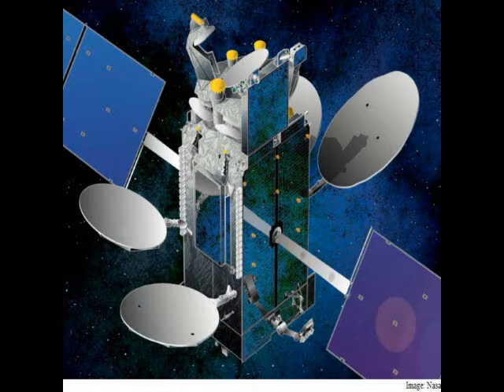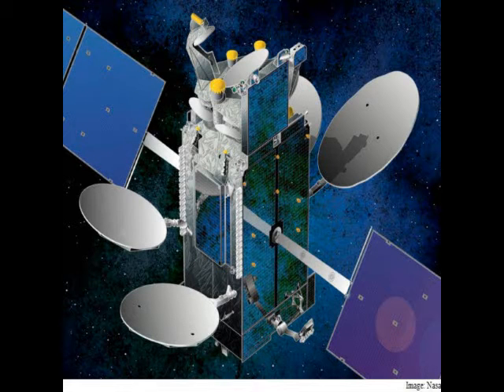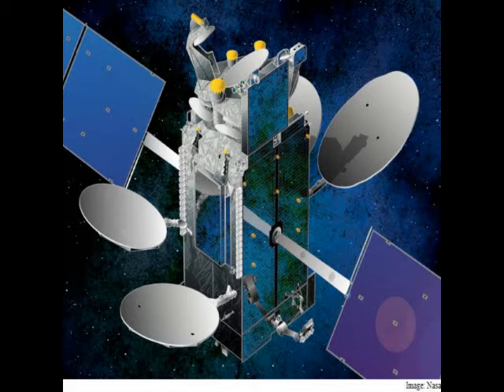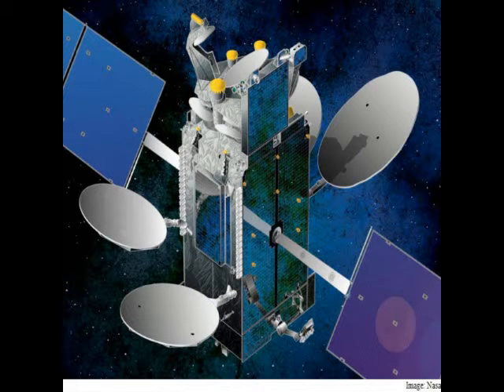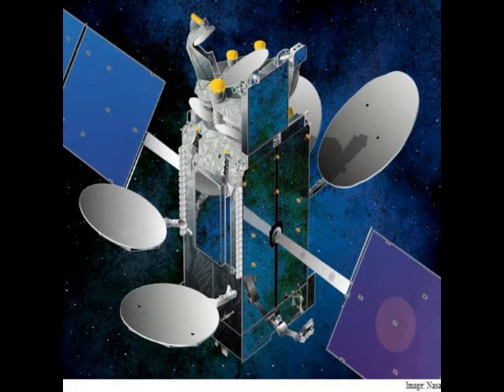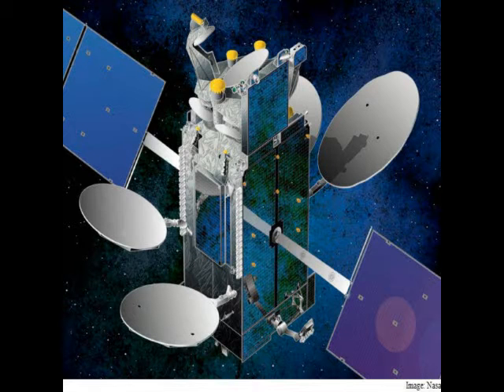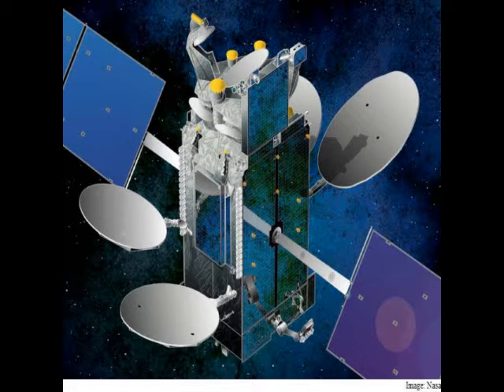AKB Nasa to Test First Integrated Photonics Modem